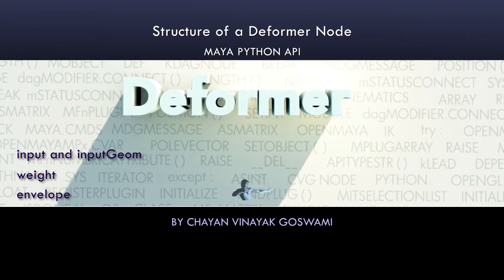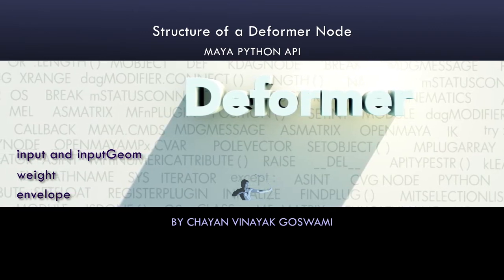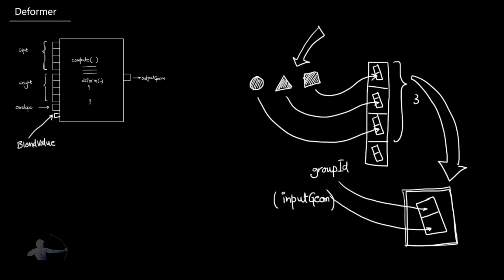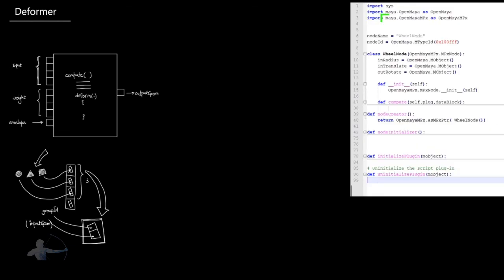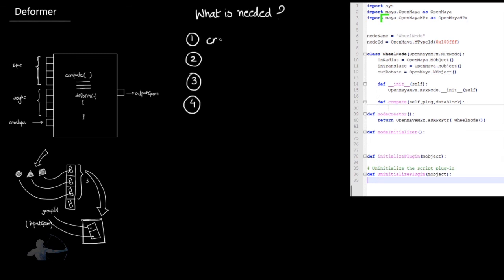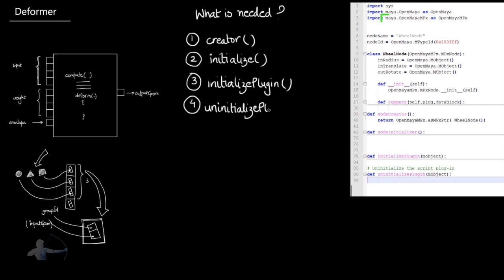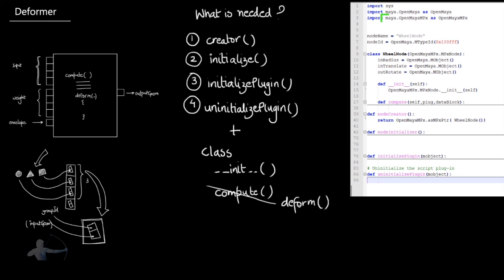(Maya Python API) 11 - Understanding a Deformer node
In this video, we will understand what is a deformer, what is the basic structure of a deformer node. How a deformer works inside Maya, what functions and attributes come with a deformer node and what needs to be done to create your own custom deformer.